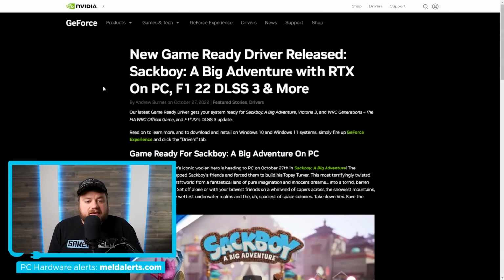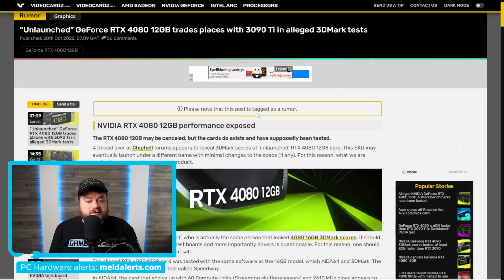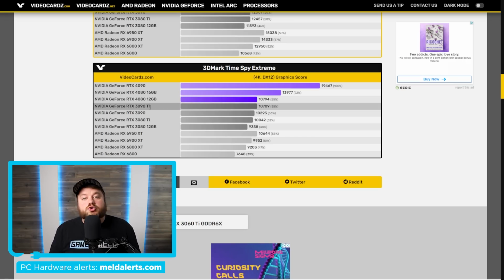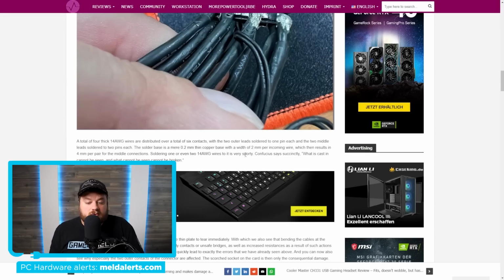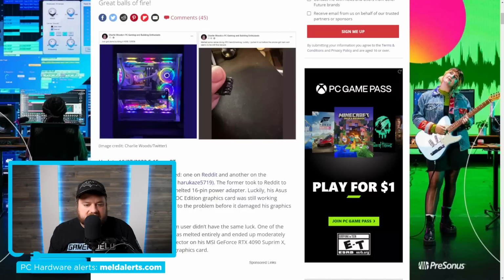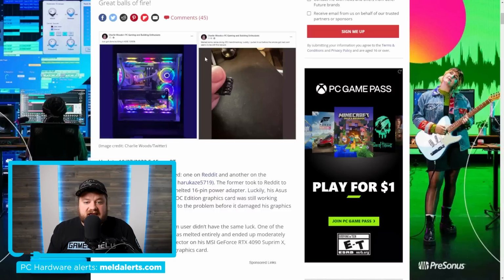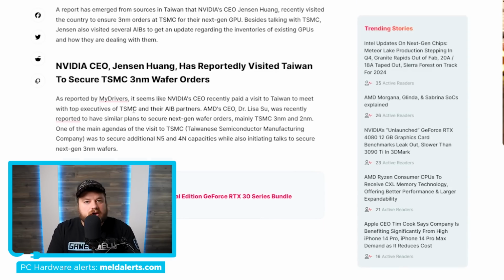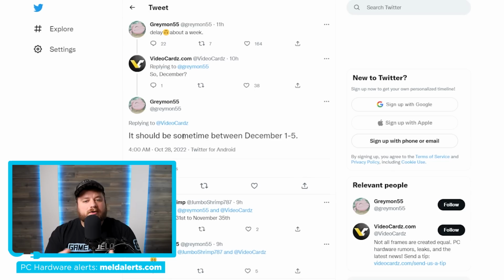RTX 5000 GPUs Get Something HUGE!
RX 7000 incoming, why Nvidia's RTX 4090 connectors are melting, RTX 5000, RTX 4080 benchmarks and new Nvidia GPUs!

TIMESTAMPS
0:00 Intro
0:27 Meld Alerts
1:09 Nvidia Announced New GPUs
2:40 RTX 4080 Benchmarks
4:32 Why RTX 4090 Connectors Are Melting
9:42 RTX 5000
10:53 RX 7000 Incoming